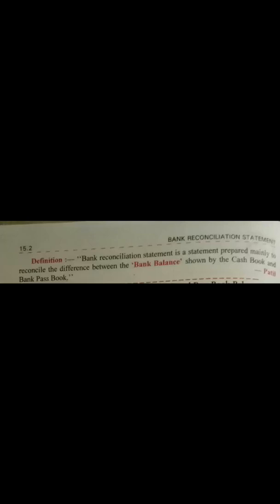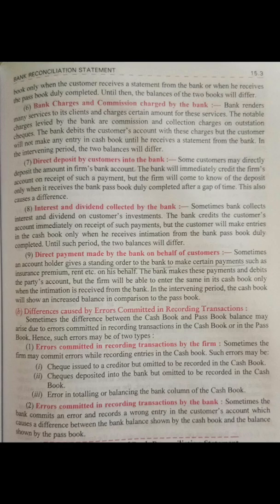Bank Reconciliation Statement part 1